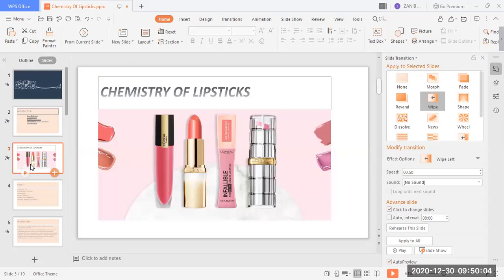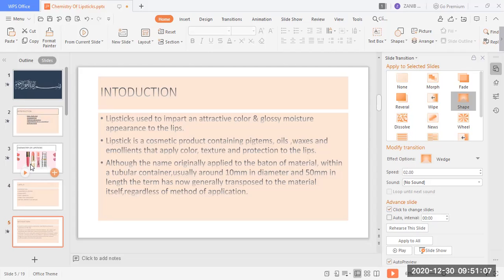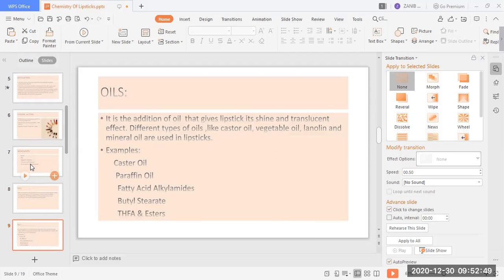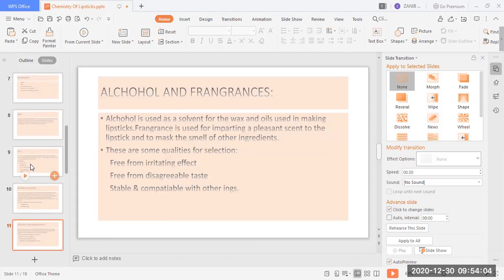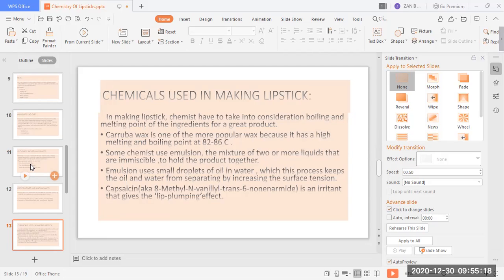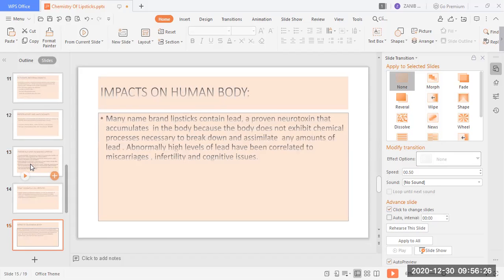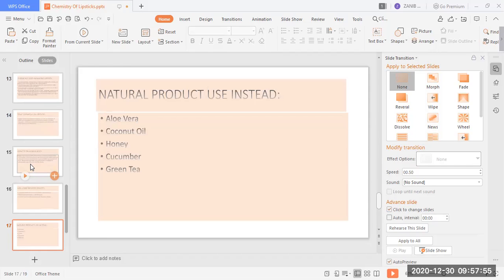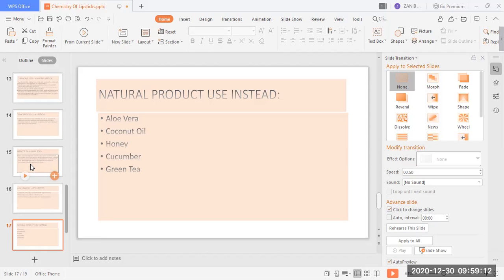LIPSTICK | CHEMISTRY | COSMETICS | ECO FRIENDLY | SKIN CARE | SAFETY | FACE | LIP | DR.HAMMAD MAJEED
Zanib

0:00 Introduction
0:07 INTRODUCTION
0:34 INTODUCTION
1:32 GENERAL HISTORY
2:17 INGREDIENTS
3:18 PIGMENTS AND DYES
4:10 ALCHOHOL AND FRANGRANCES
4:37 PRESERVATIVES AND ANTIOXIDANTS
6:31 IMPACTS ON HUMAN BODY
7:12 MOULDING RELATED DEFECTS
8:00 NATURAL PRODUCT USE INSTEAD